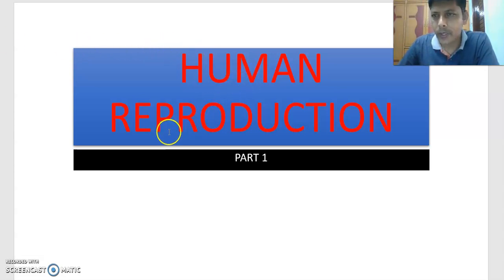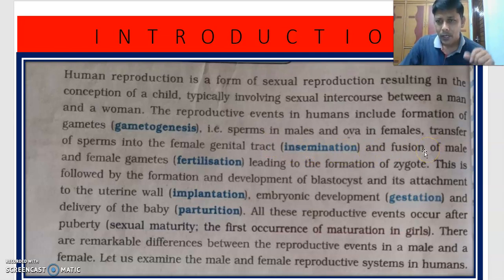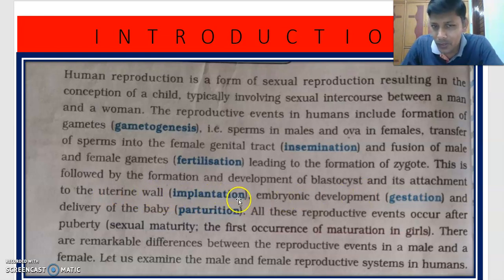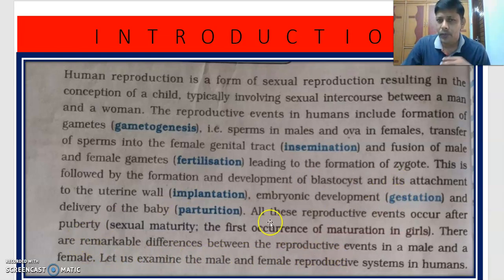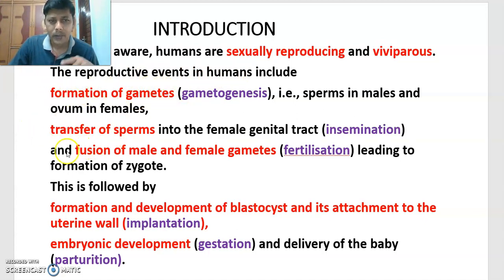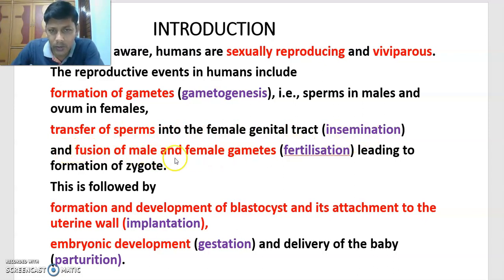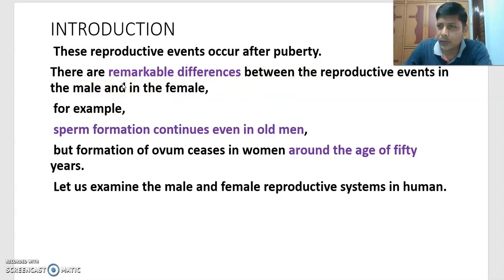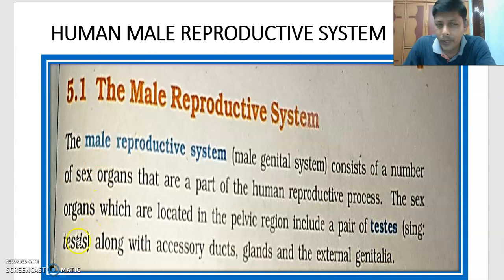HUMAN REPRODUCTION PART 1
REPRODUCTIVE EVENTS